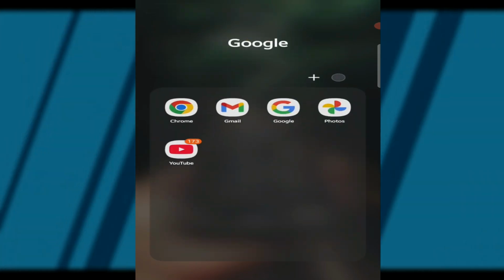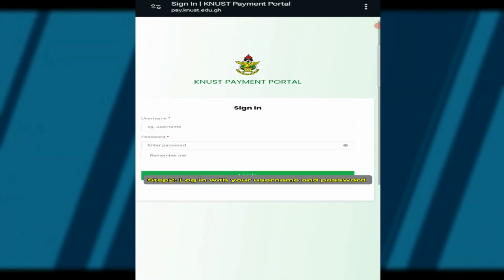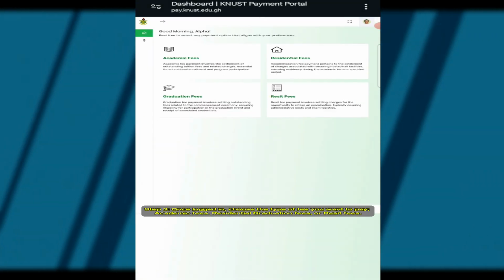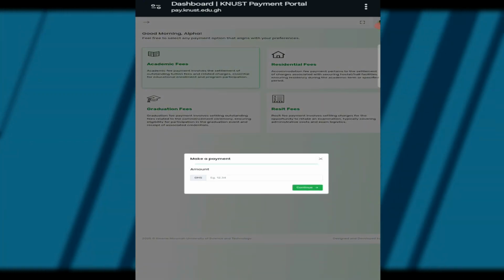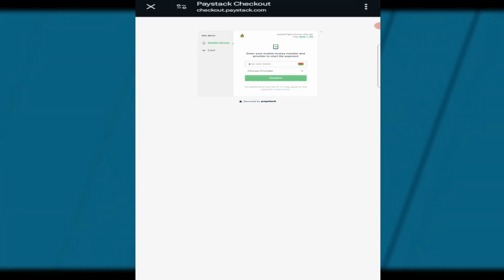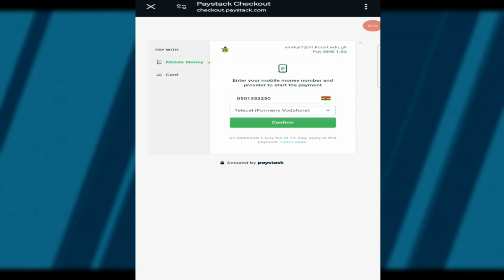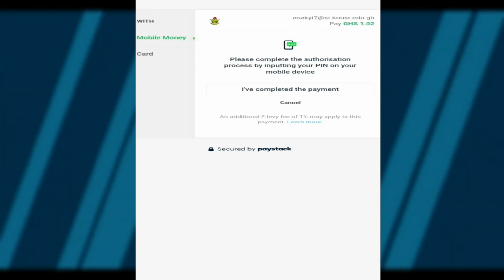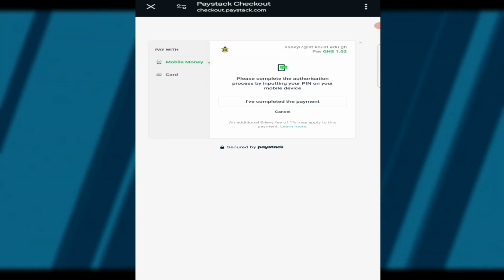How to Pay KNUST Fees using Mobile Money | Step-by-Step Guide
Paying your KNUST fees has never been easier! Learn how to pay your academic, residential, graduation, or resist fees using Mobile Money (MoMo) with this simple step-by-step guide. Whether you’re a fresher or a continuing student, this hassle-free method will save you time and stress.

🔹 What You’ll Learn:

- Accessing the KNUST Payment Portal
- Selecting the type of fees to pay
- Completing payment via Mobile Money

📌 Timestamps:
00:00 - Intro video
00:28 - Introduction message
00:47 - How to pay KNUST School fees using MoMo
00:54 - KNUST PAYMENT PORTAL for all students
02:00 - Ending